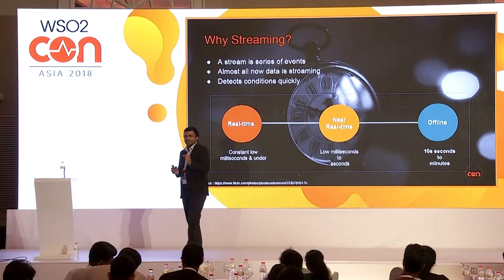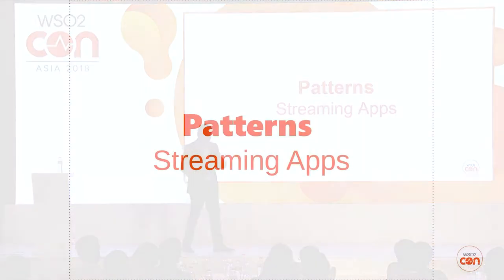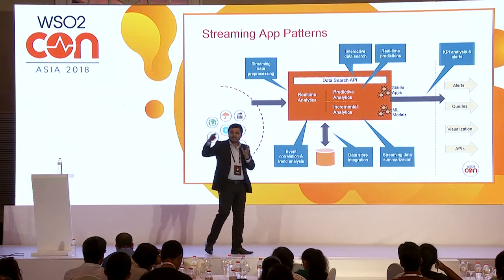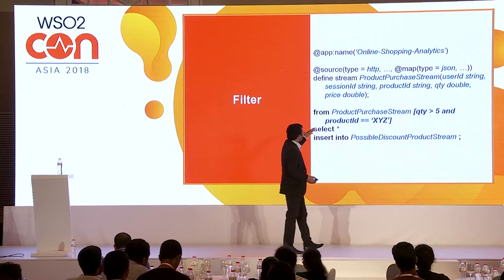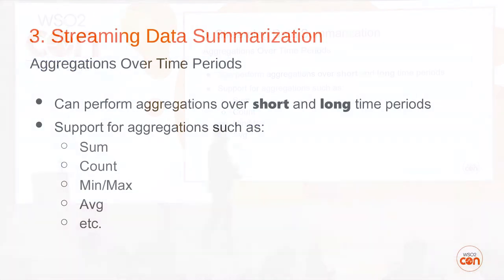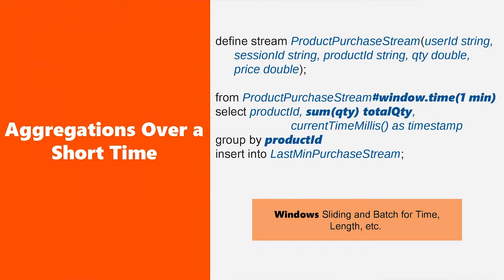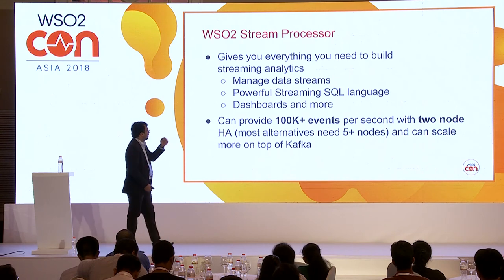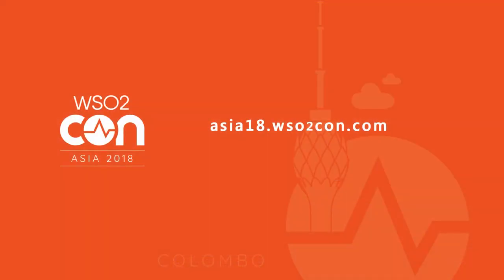Patterns for Building Streaming Apps, WSO2Con Asia 2018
Vivekanandalingam Mohanadarshan, Technical Lead at WSO2 explains how to enable digital transformation through streaming analytics and how easily streaming applications can be implemented